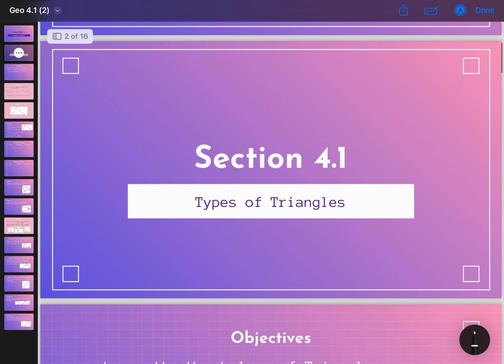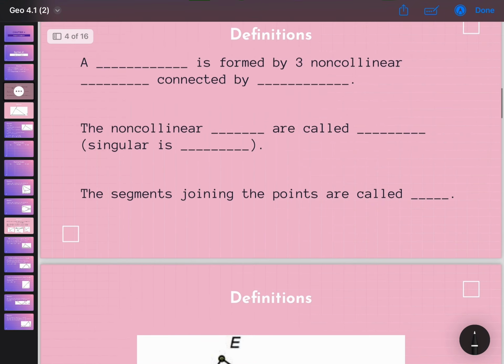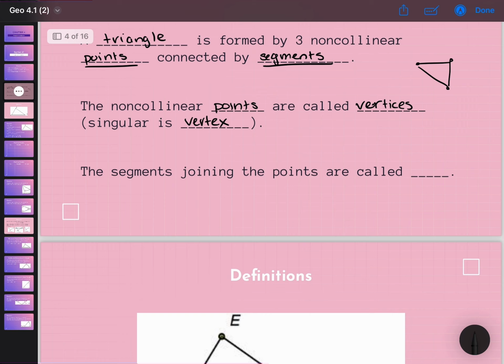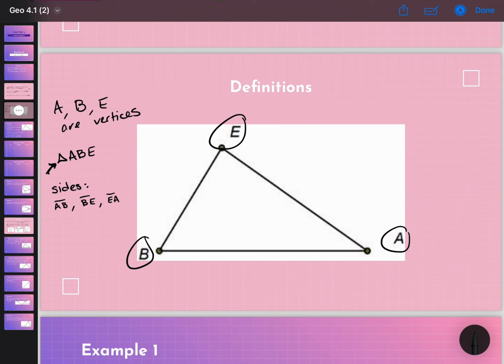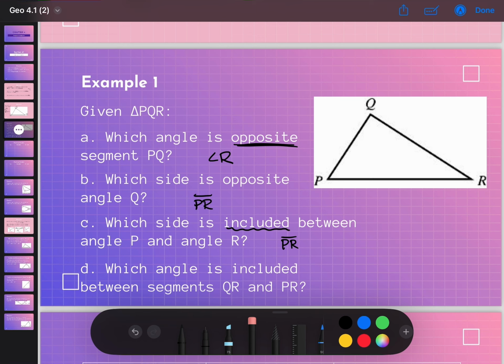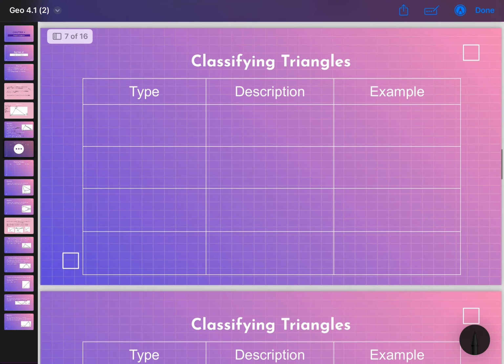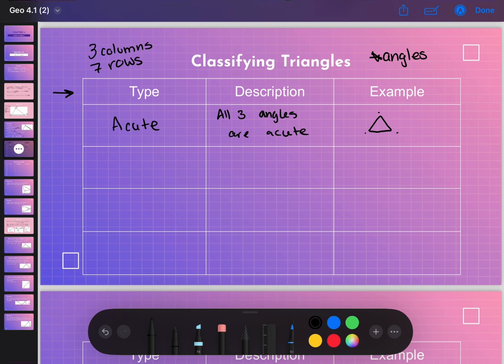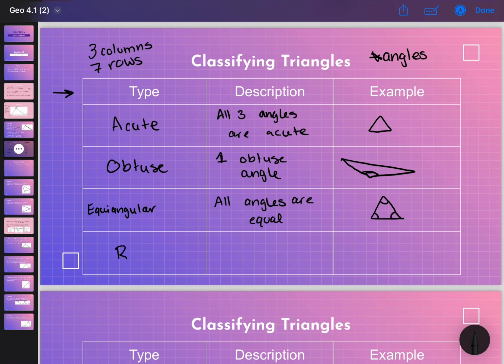Geometry Lesson 4.1 pt 1